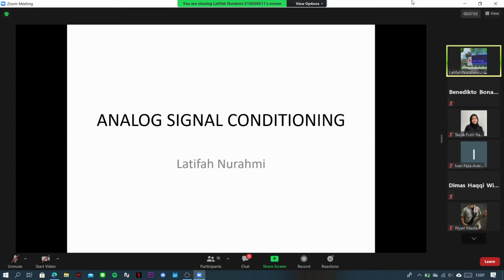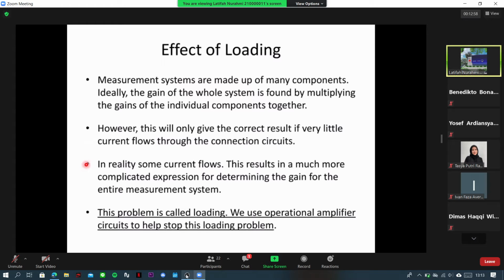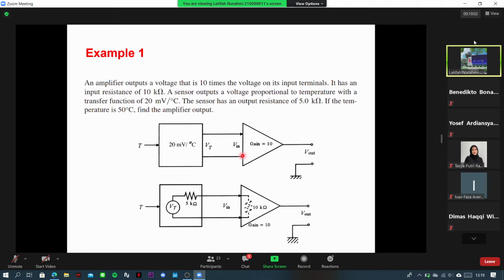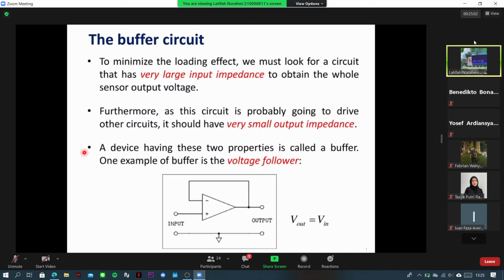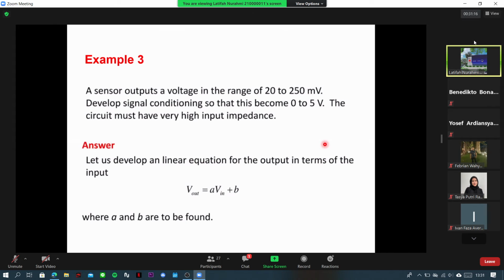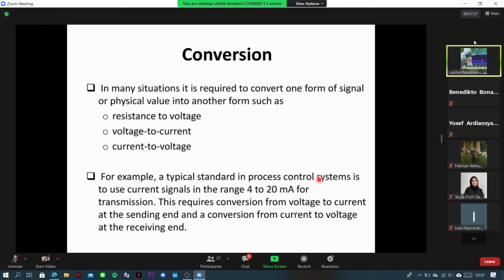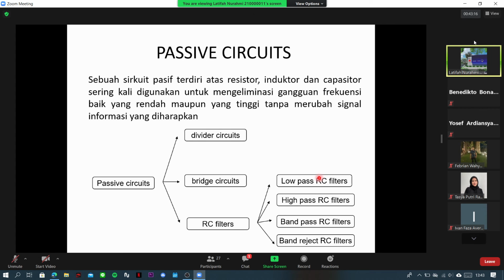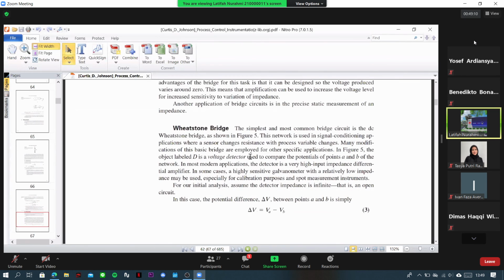INSTRU 21 APRIL 2021